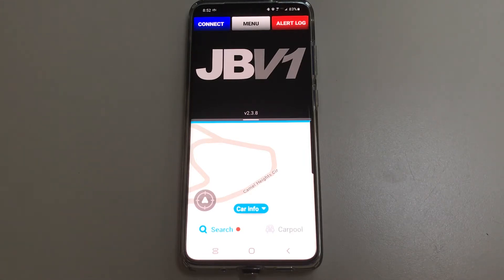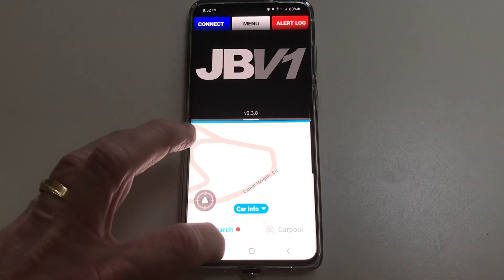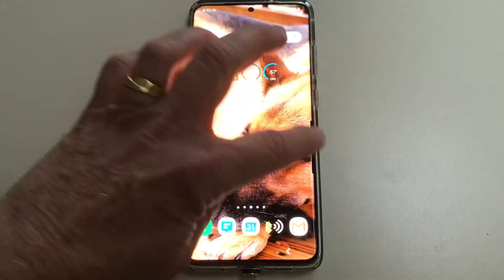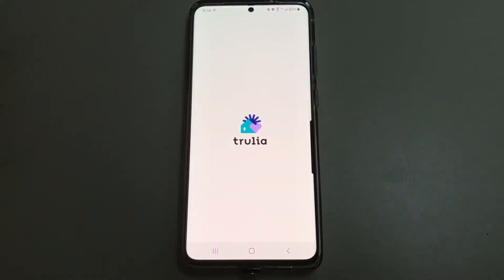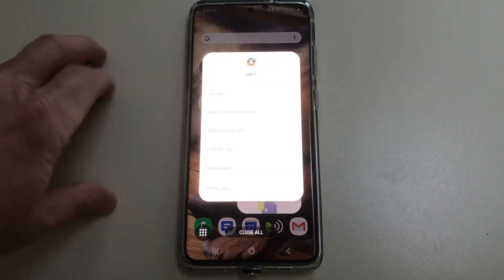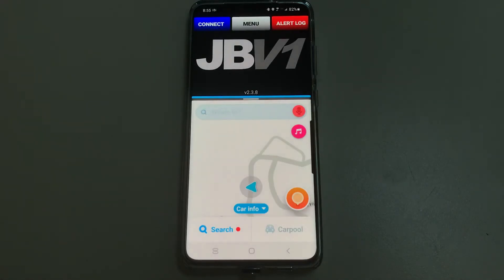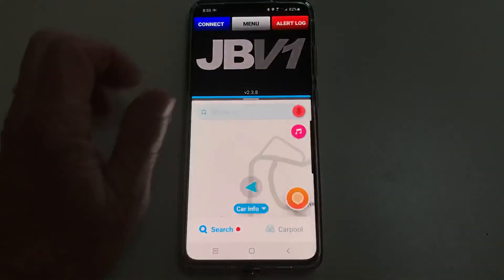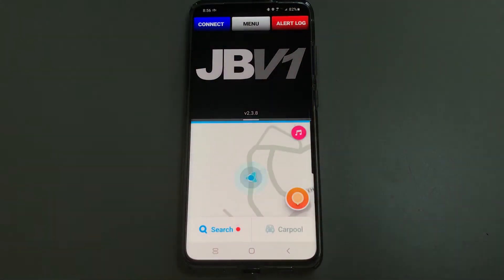Using App Pairing to quickly turn on JBV1 and Waze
How to use app pairing and split screen to quickly turn on a split screen view of JBV one and Waze